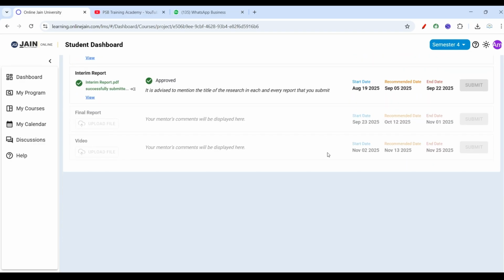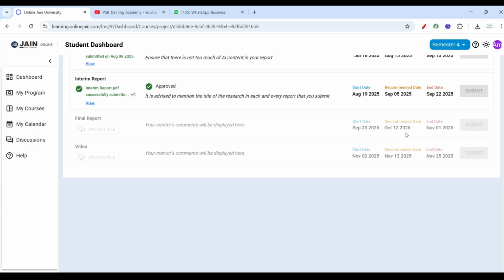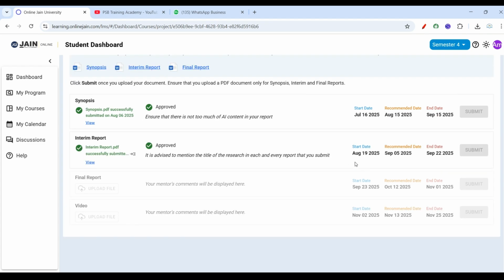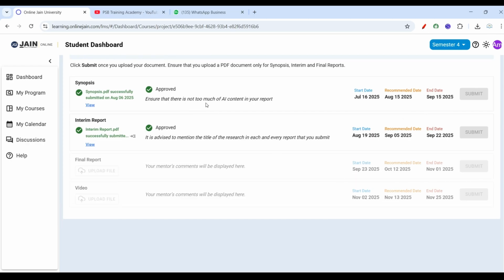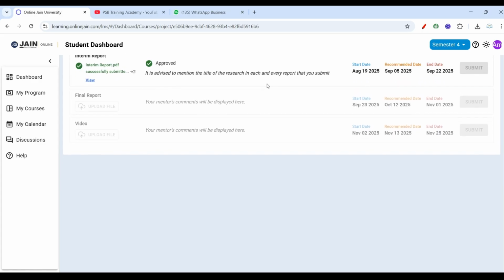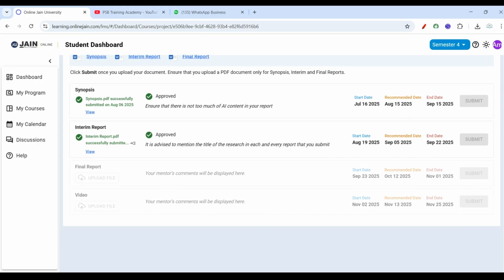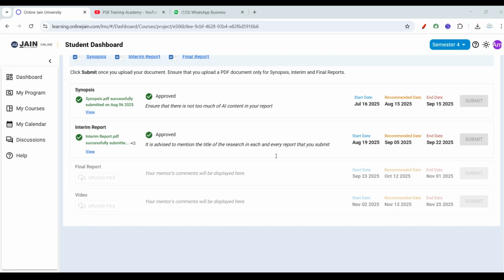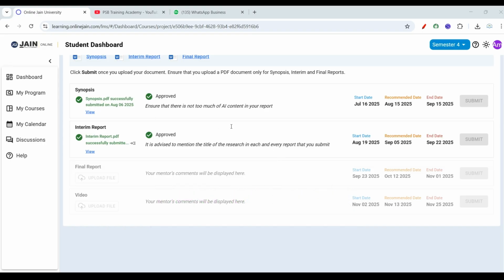Jain University MBA Project Guidance & Deadlines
📌 MBA Project Guidance for Jain University | Complete Support:Synopsis to Final Viva
Welcome to PSB Training Academy!

Are you pursuing your MBA from Jain University and looking for step-by-step guidance on your academic project? You're in the right place!

At Jain University, the MBA project submission process is highly structured and systematic, involving multiple stages:

📝 1. Project Synopsis – Learn how to choose the right topic, frame objectives, and prepare a compelling proposal.
📄 2. Interim Report – Tips on how to track progress and document your research findings mid-way.
📚 3. Final Project Report – Understand the correct format, data analysis, interpretation, and presentation of results.
🎥 4. Video Presentation & Viva – Get tips to confidently present your project and answer viva questions.

✨ A dedicated faculty or mentor (guide) is essential throughout the process—from finalizing the topic to drafting the report and preparing for the presentation. Having the right coach can make a big difference in the quality of your work and your final grade.

📞 Need personal 1-on-1 guidance?
✔ Topic Selection
✔ Synopsis Writing
✔ Report Drafting
✔ PPT and Video Presentation
✔ Viva Preparation

🎓 Explore Our Educational Resources and Join the Learning Journey! 🌟 📚 BBA Classes Dive into comprehensive BBA tutorials and master your subjects

📝 Blog for MBA & BBA Students Stay updated with valuable insights and study tips: 📖